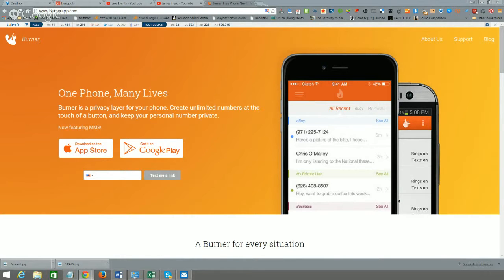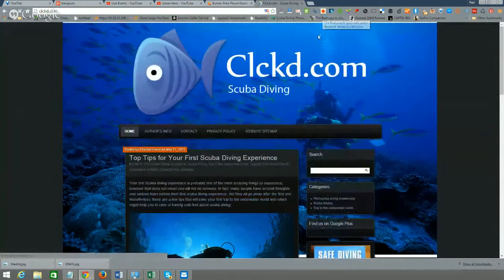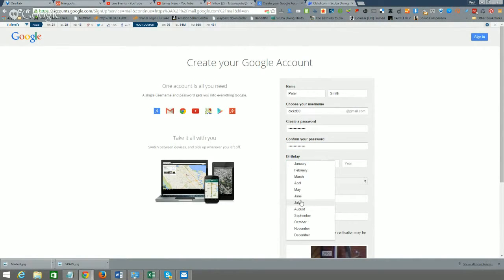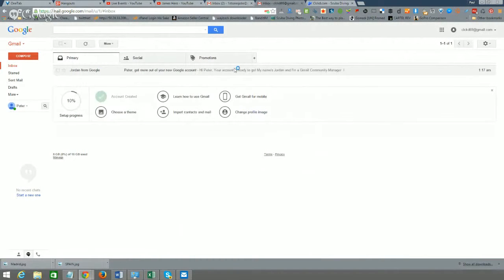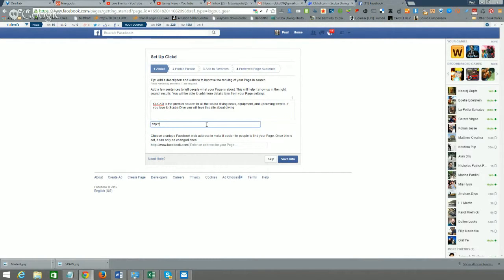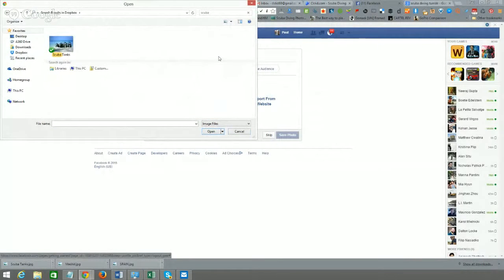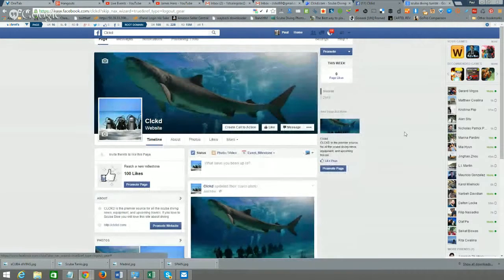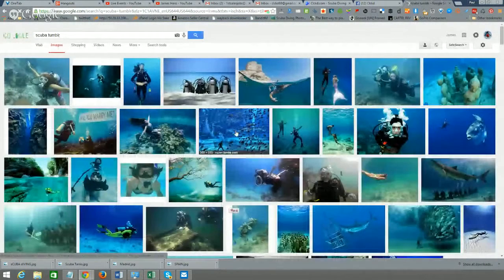How to begin with SEO Step 1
Here is how I begin to make a site turn into a "authority site"